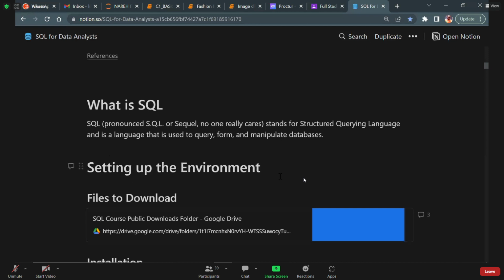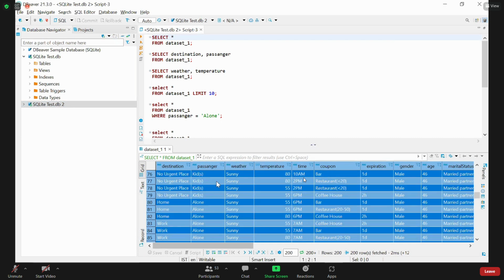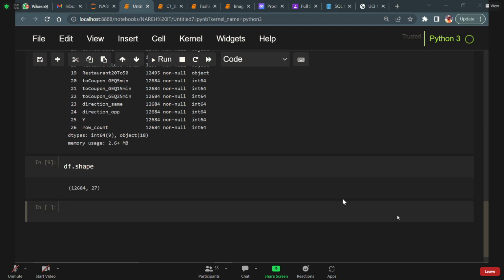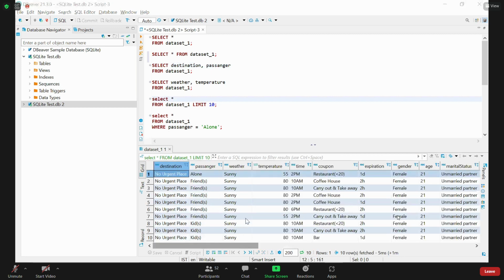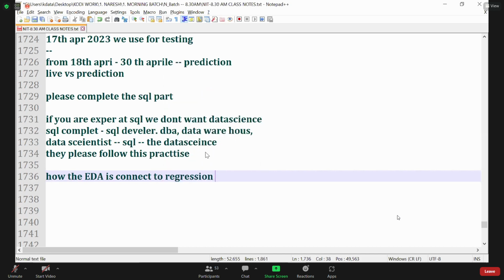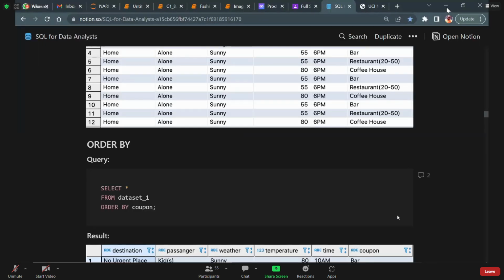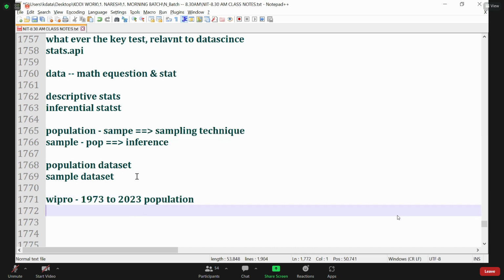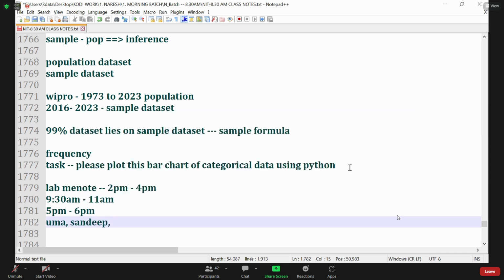Full Stack DATA SCIENCE class Day-27